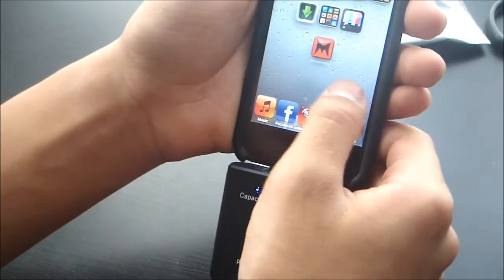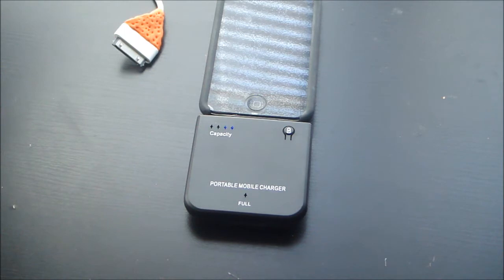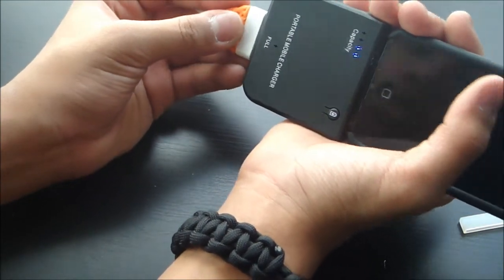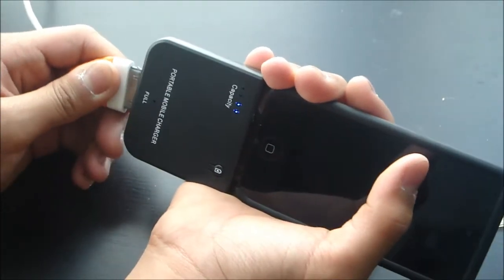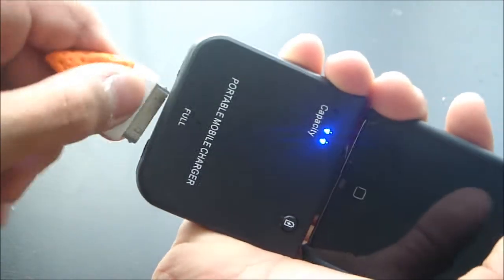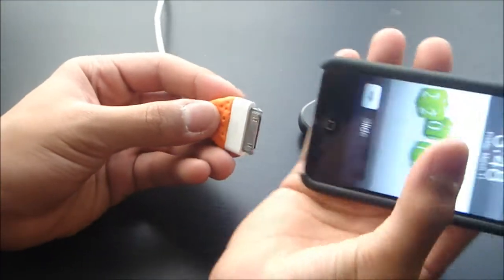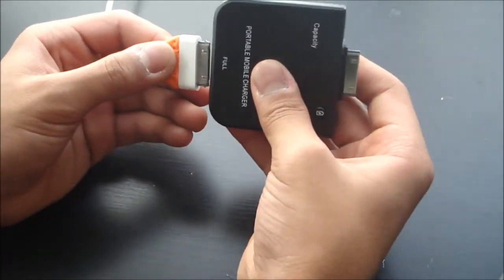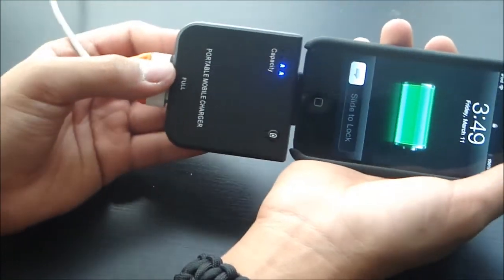iPod back-up battery unboxing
got this back-up battery for $2 the name of it is Stitchway UltraPower 1900 mAh (BLACK) Backup Battery Charger for Apple iPhone 4 i got it from amazon